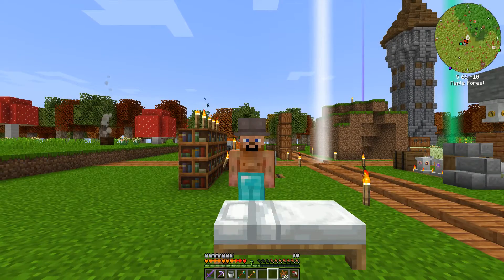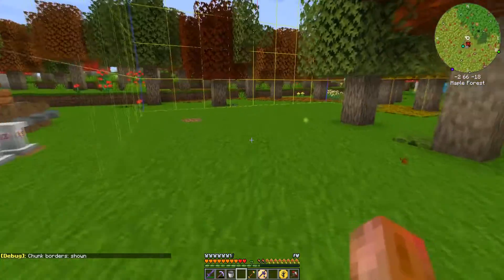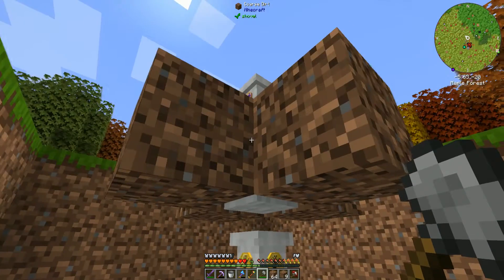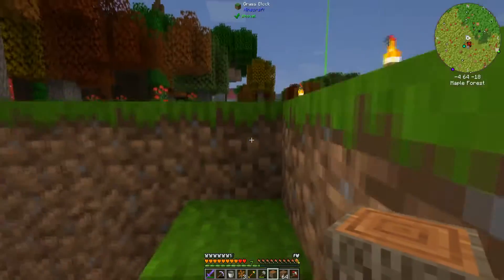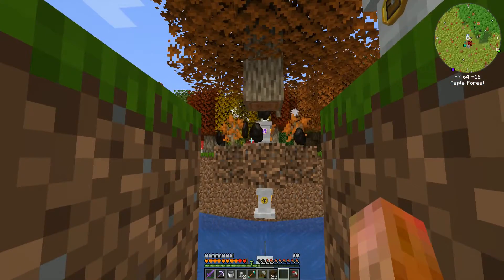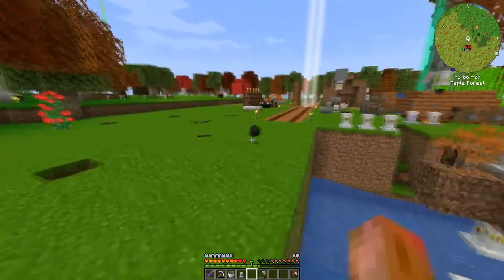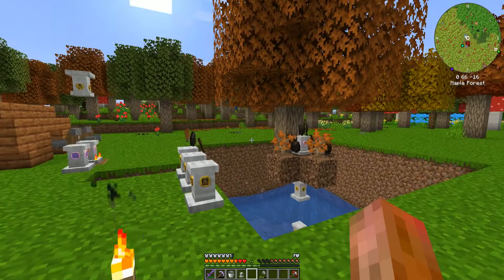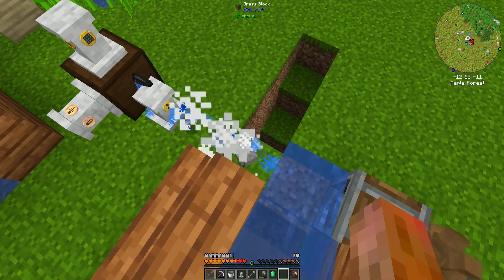Enigmatica 6 - EP 8: Pedestals Charcoal Farm [Pedestals for 1.16 Only]